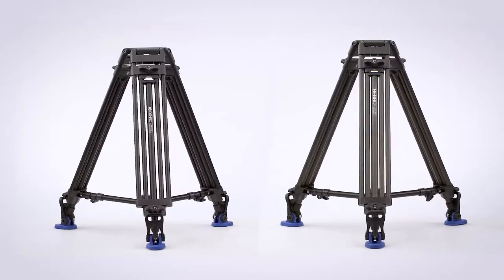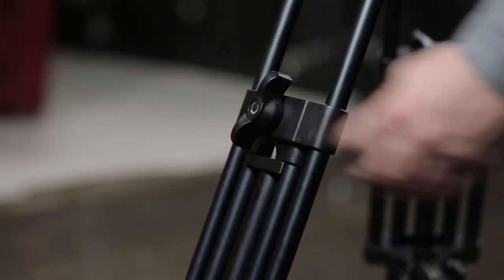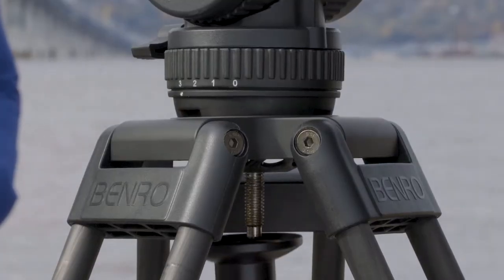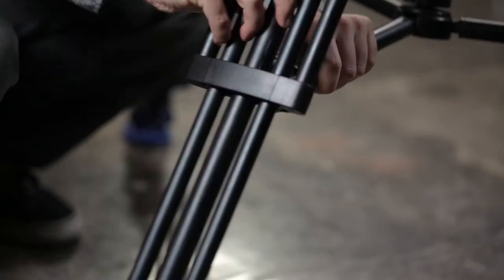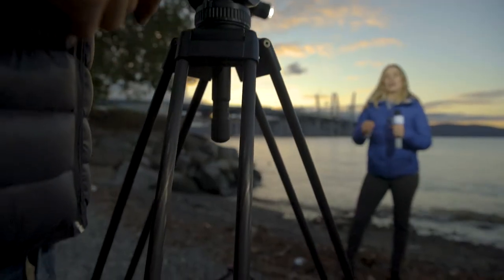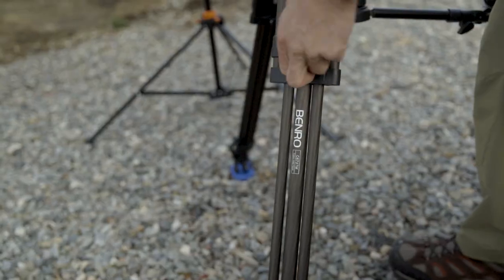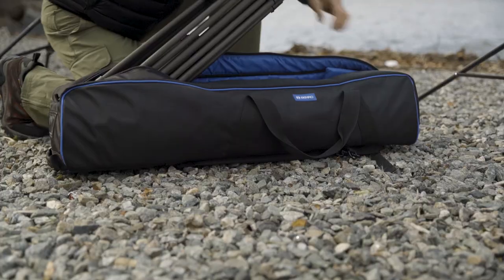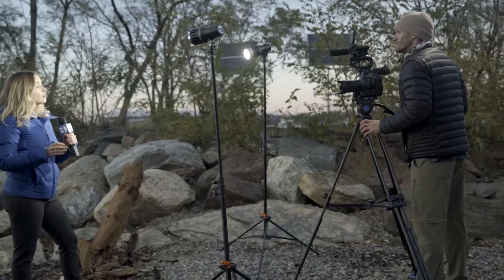Benro BV Two-Stage Tandem Leg Tripods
The Benro Two-stage Aluminum and Carbon Fiber tripods feature a robust dual tandem leg design, which will help your productions move fast and efficiently!